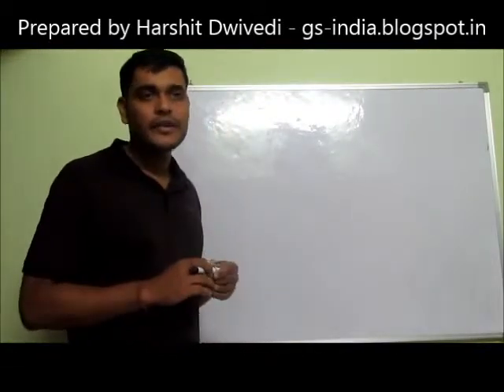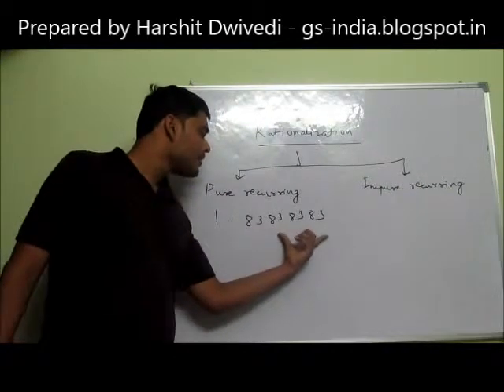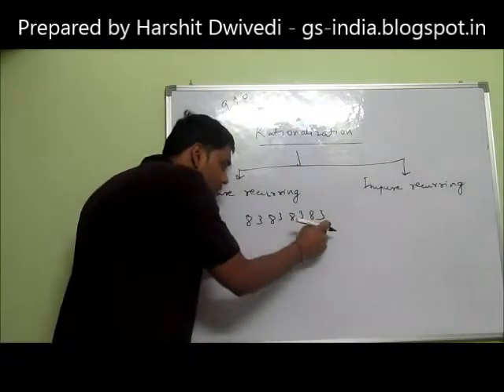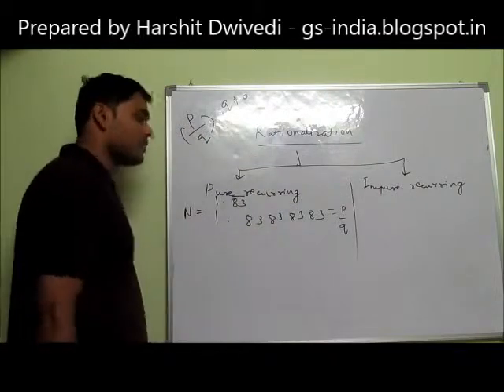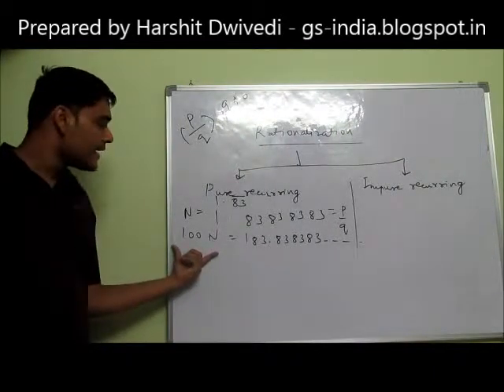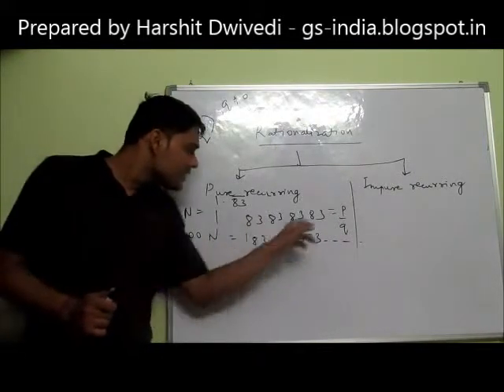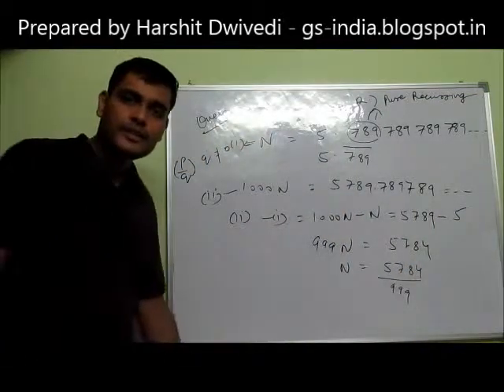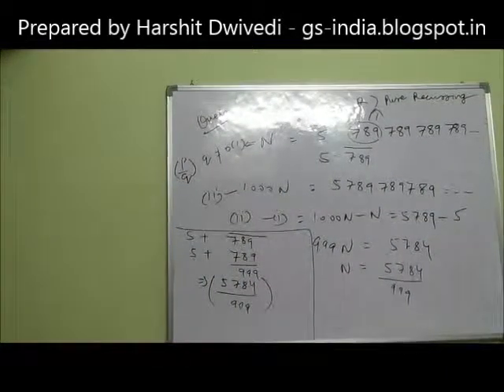Rationalisation of Pure Recurring Non Terminating Decimals - Part 4